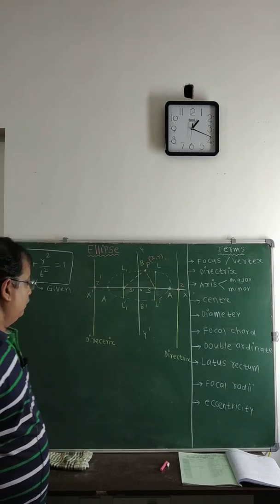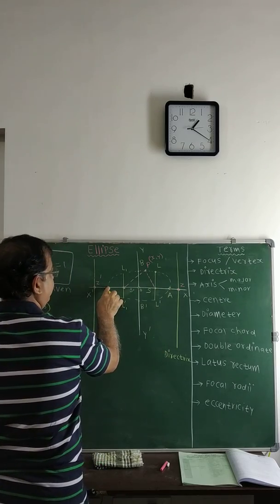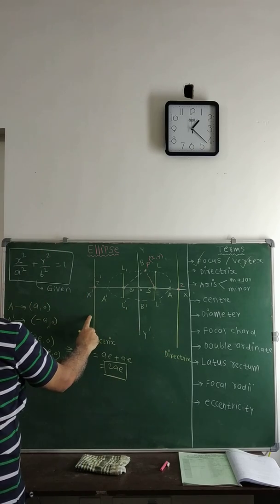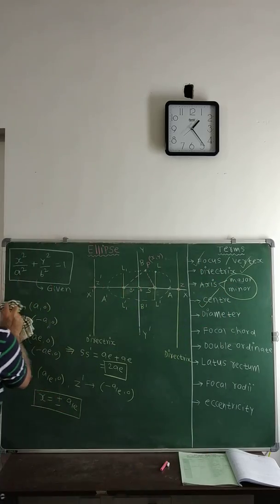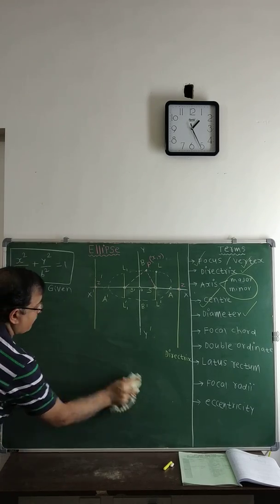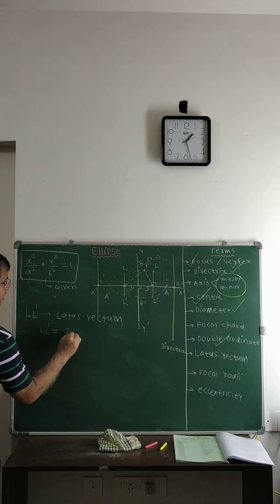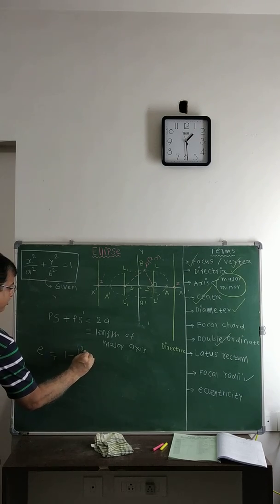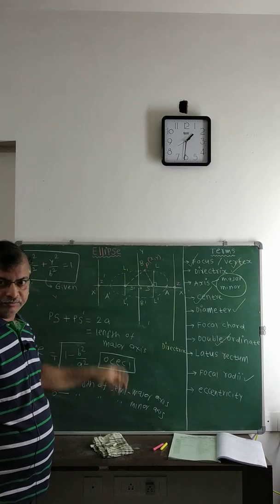ELLIPSE -2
Standard Equation